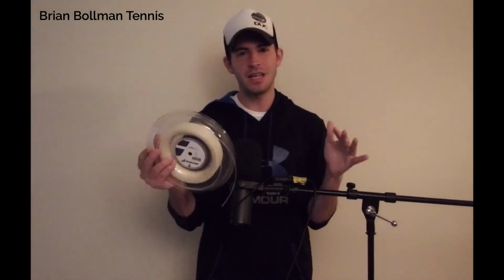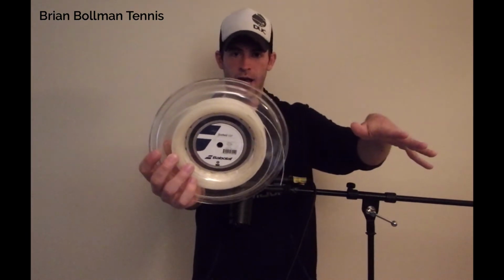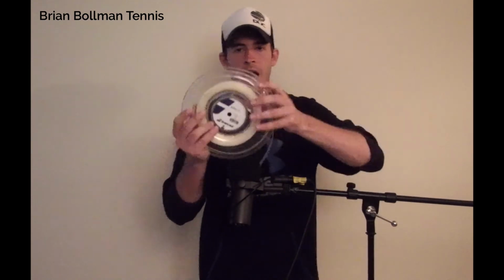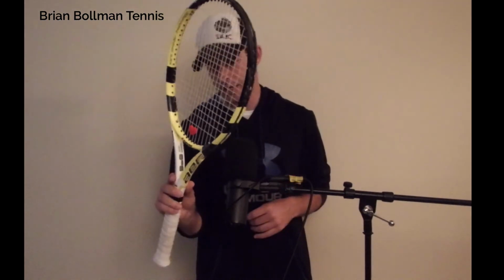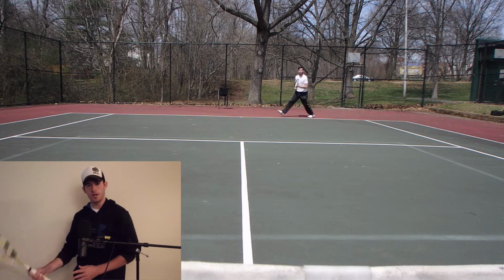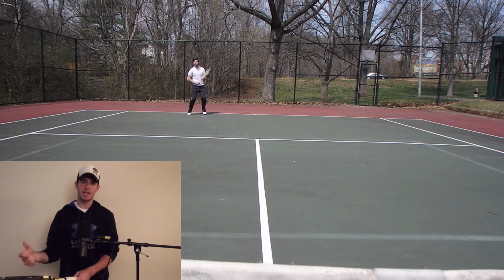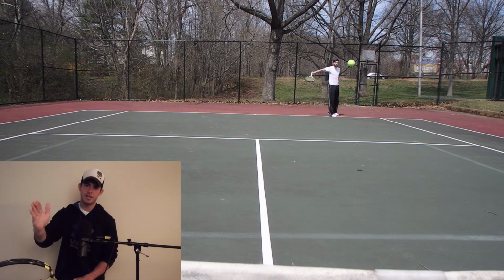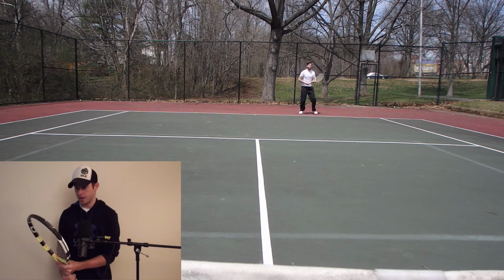Babolat Synthetic Gut Review & Playtest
I haven’t played with a full bed of synthetic gut in at least 10 years and I have to say I was very surprised at how the Babolat Synthetic Gut performed in the first couple of hours. The first thing you notice with this string is the pure sound it makes when you strike a ball cleanly. This seems like a silly thing but with tennis being such a mental game you’d be surprised just how much sound can influence your final verdict. Some strings can be pretty pingy and that’s always driven me nuts. I can’t compare Babolat synthetic gut to any other company’s syn gut offering at this time but this review is meant to serve more as a general info guide and less of a comparison. The variation you feel in synthetic guts is most influenced by the coating that surrounds the single core of nylon. Every company has their own blend. This can affect the overall feel of one synthetic gut to another in noticeable ways.

Synthetic gut is often referred to as “budget string” but this can be misleading. The price for a set of Babolat Synthetic Gut is about $4 but you can find many synthetics for even less. The string itself is cheap but so is the lifespan. Even if you only play a couple hours a week you’d probably want to (or need to depending on breaks) restring every couple of months. If you play everyday you’d probably need to restring every few weeks to avoid compensating your stroke to keep the ball in (because of tension loss).